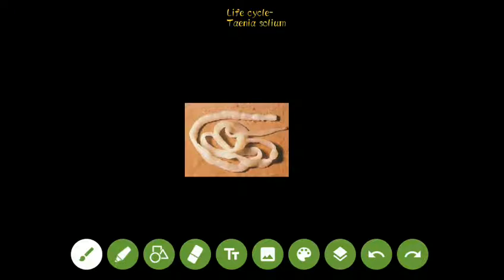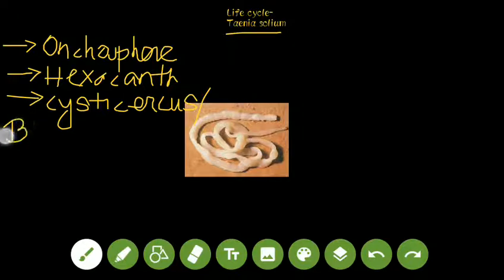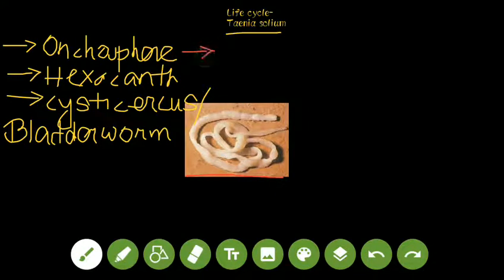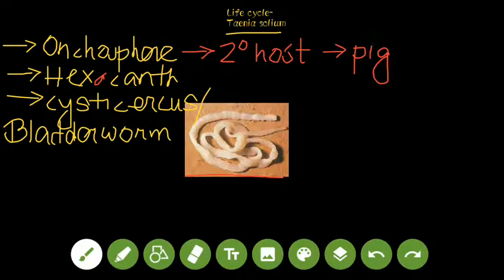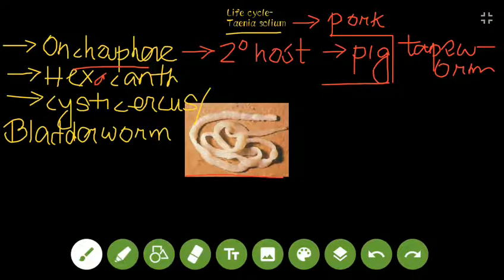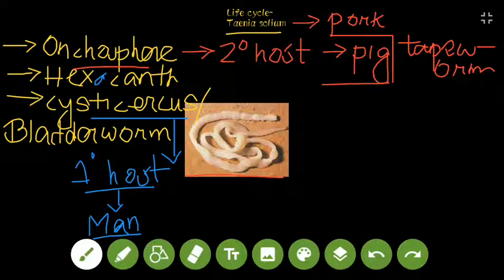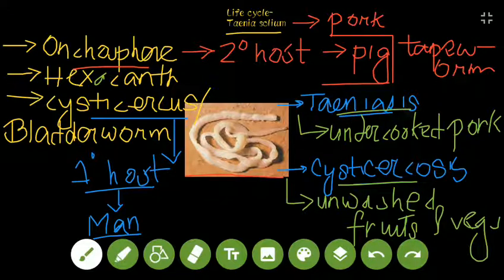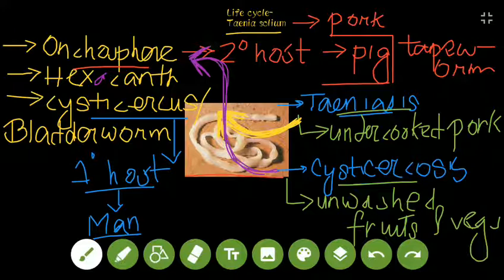Life Cycle of Taenia solium for NEET!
Life cycle of Taenia solium explained, for NEET!